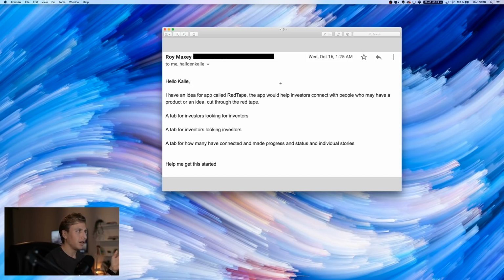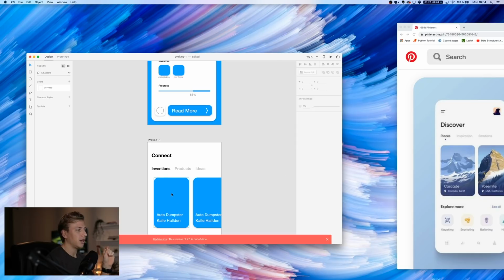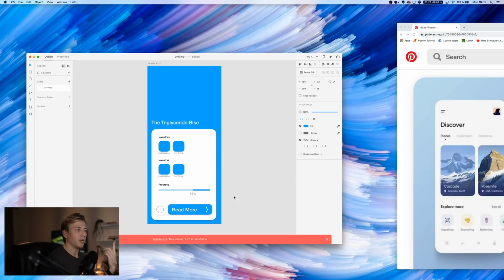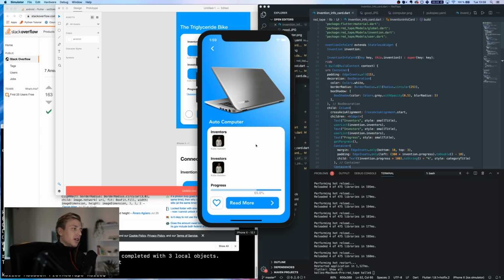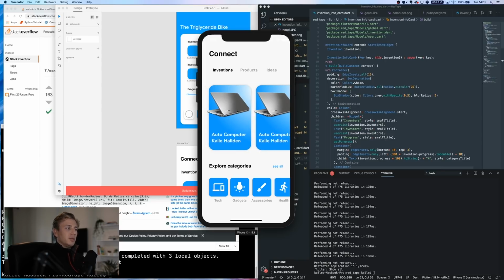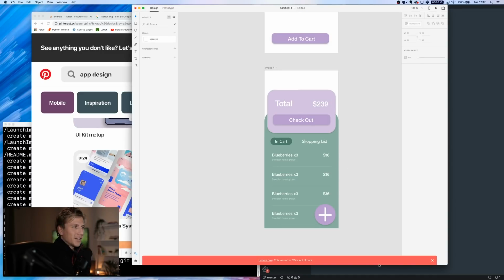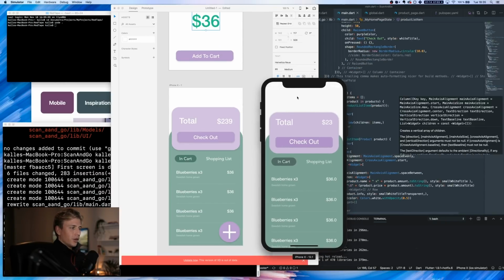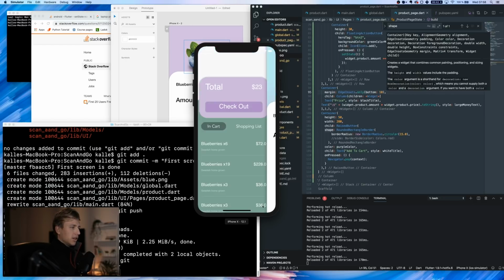Building YOUR Apps!! #2